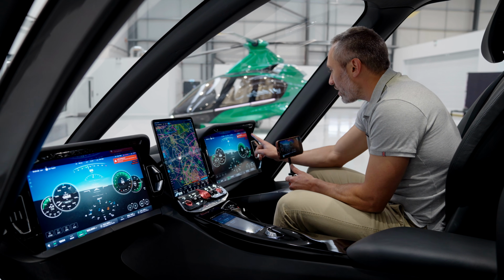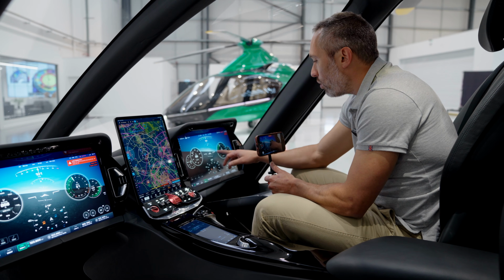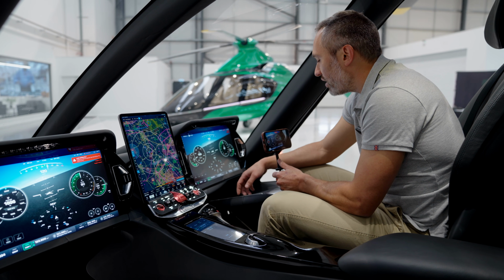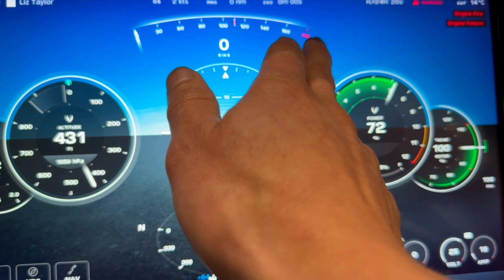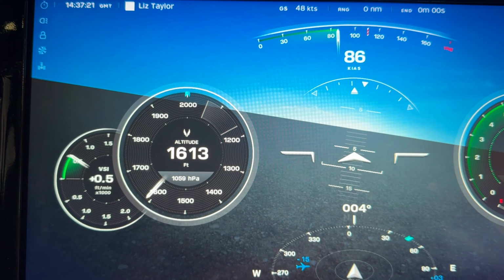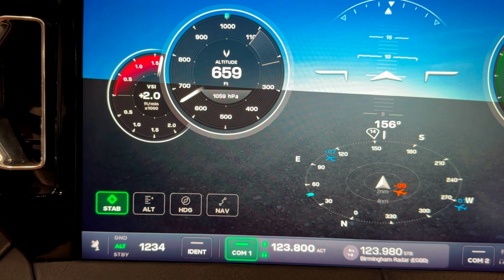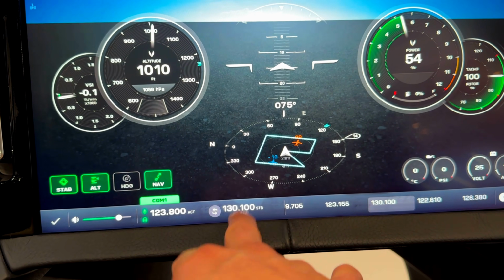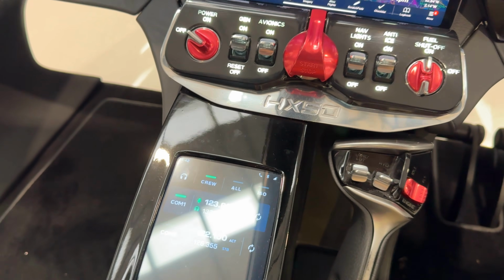Hill Digital Cockpit Walkthrough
The Hill Digital Cockpit combines clean glass displays, logical gauge hierarchy, integrated autopilot and navigation, and seamless iPad connectivity to deliver situational awareness without complexity.

Whether you're monitoring power limits, setting up a route, or handling an emergency, the HX50's cockpit is designed so you'll feel comfortable and confident after just a few minutes of familiarisation.